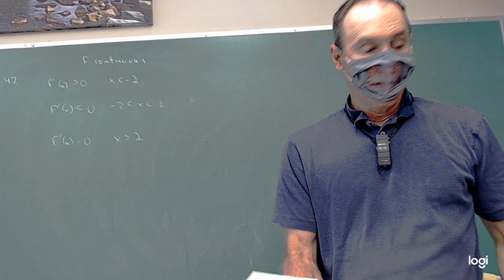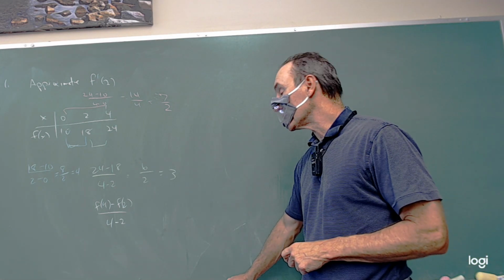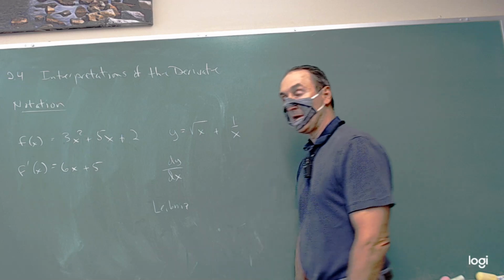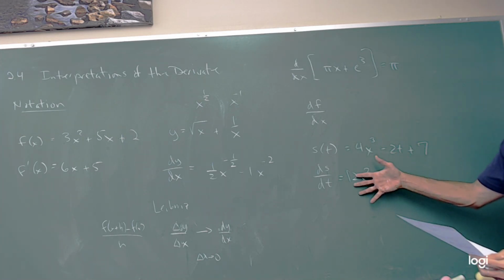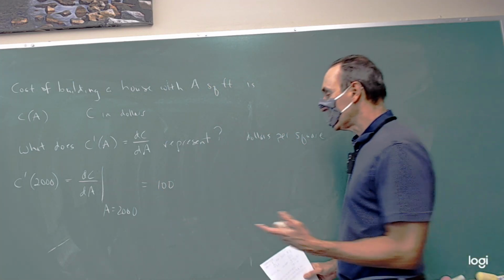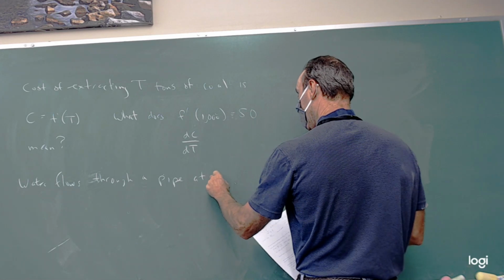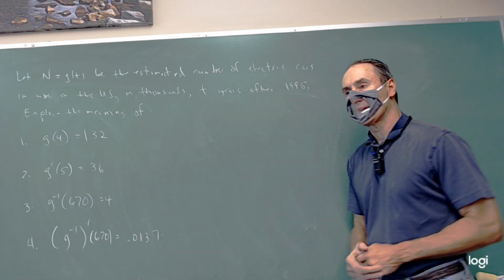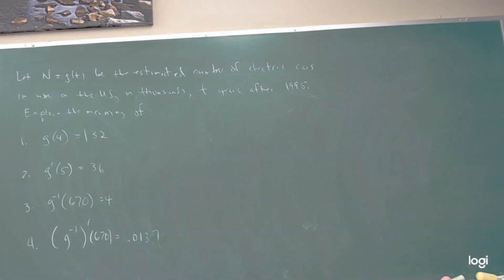AP Calculus Classroom Lecture 9-30=20